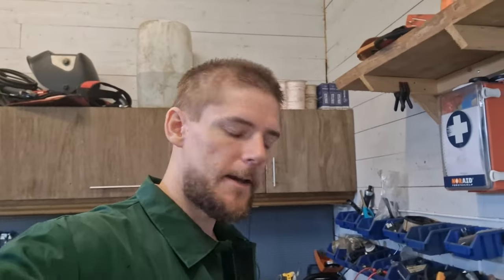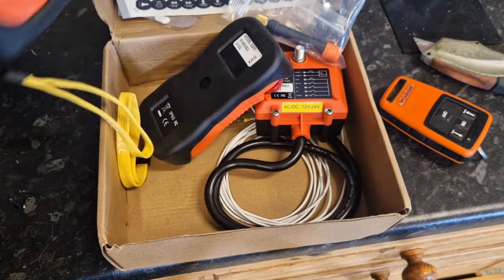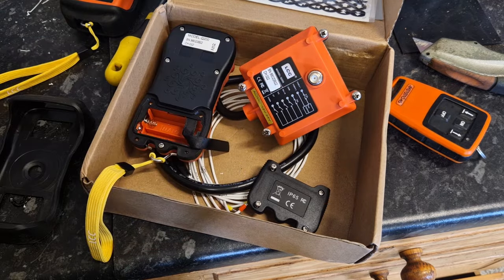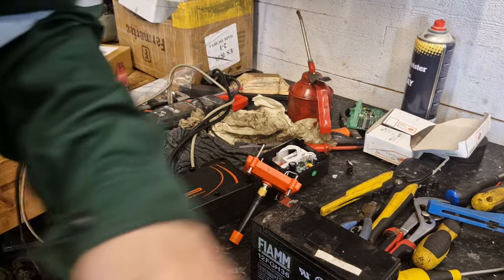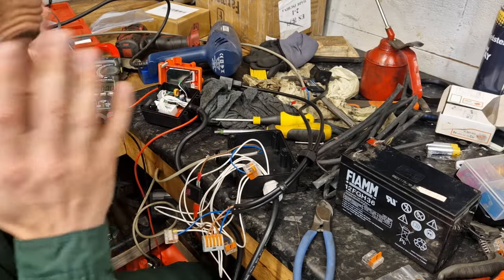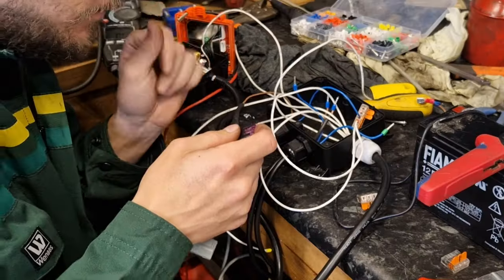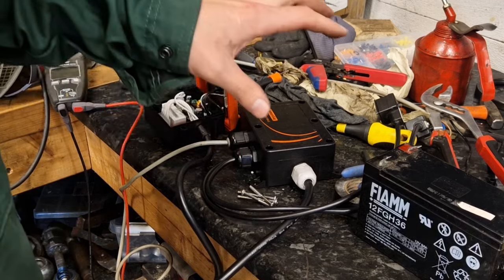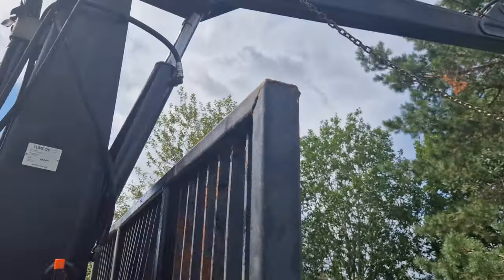Installing a Log Trailer Winch Remote Control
🔧 Today, we're tackling a cost-effective upgrade to our timber trailer. The original wireless winch remote control system gave up the ghost, and a direct replacement would cost an arm and a leg. So, we're installing a more affordable wireless hydraulic winch remote control kit instead, the LCC Q200 wireless kit! 🔧

💖 Your support helps me continue creating content like this ❤️

🛠 What You'll Learn In This Video:
Why I decided to ditch the expensive original system
How much money you can save by going for an alternative
The tools and materials you'll need for this budget-friendly upgrade

🔗 Links to Products Used (Amazon):
🛒 Wireless remote control kit
🛒 Heat shrink tubing with glue
🛒 Ferrules & plier kit
🛒 WAGO Quick connect
🛒 Junction box fittings

🔗 Links to Products Used (AliExpress):
🛒 Ferrules & plier kit
🛒 WAGO Alternative
🛒 Junction box fittings

💰 Why Choose a Cheaper Alternative?
Original parts can be prohibitively expensive. In this video, I'll show you how you can save money without sacrificing functionality by opting for a more affordable wireless winch remote system.

📌 Timestamps:
0:00 Introduction
1:15 Why Go for a Cheaper Alternative?
2:30 Cost Comparison
4:00 Tools & Materials
6:15 Installation Steps
9:00 Testing the New System
10:30 Final Thoughts and Savings